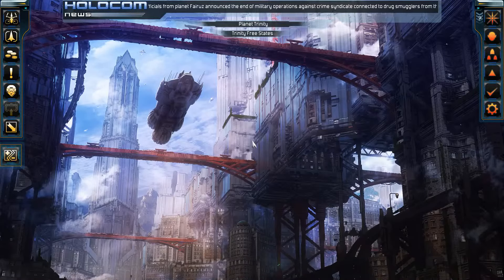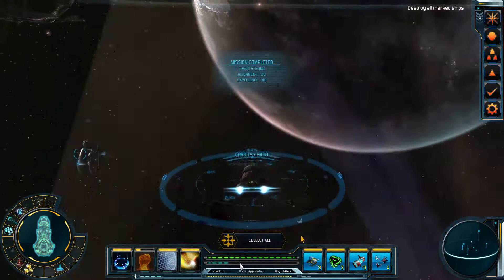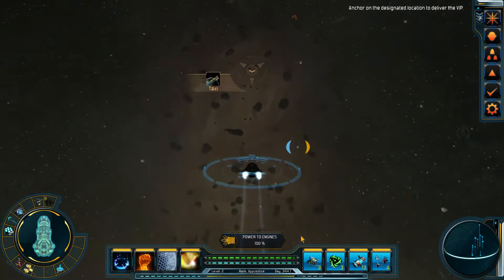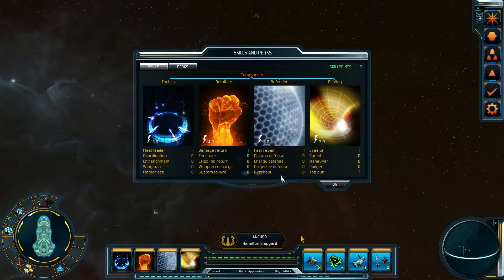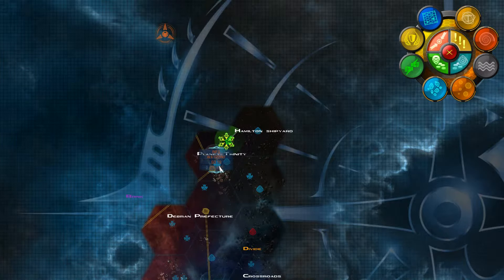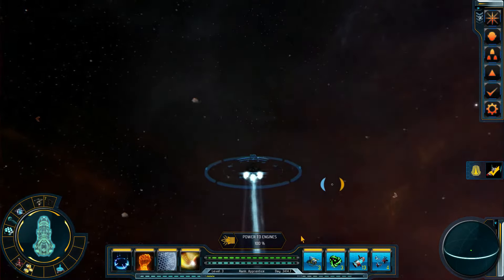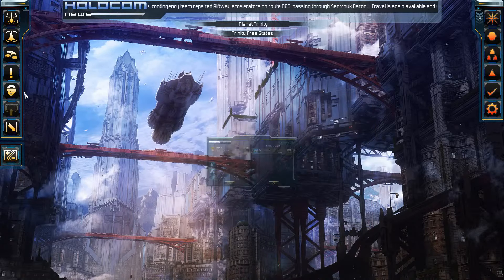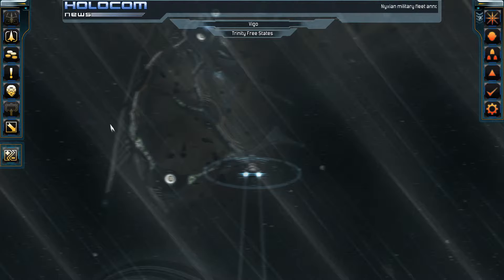Let's Play Starpoint Gemini 2 Part 7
Starpoint gemini 2

Captain your own space ship and roam the galaxy in 3D in this tactical space simulator with tons of RPG depth ! Space has never looked so inviting - but images can betray...

It has been two years since the end of the second Gemini war, and the situation in the wartorn system is further from resolution than ever before. The collection of freedom fighters named Gemini League is now reduced to a small group, with no power or influence, after losing their leaders. The Empire meanwhile, has used the re-opened Starpoint to occupy the once renegade Gemini sector - and beyond.

A multitude of Imperial warship fleets and mammoth motherships have crushed every trace of opposition. The situation was looking bleak, when they suddenly halted their armada and re-shifted their focus on fortifying Starpoint with staggering numbers. Rumours soon spread that they were afraid of something coming after them through the T-gate, from what was supposed to be the core of the Empire. What are they running from that makes even the mighty Empire tremble?

Starpoint Gemini 2 will take players on a breath taking journey, with dark secrets and unimaginable twists that will finally unveil the incredible truth...
Key features:
Complex, but easy-to-use RPG system, now coupled with dynamic real-time 3D combat.
Explore the dynamic game world as a whole, rather than through individual maps.
Use T-Gates, wormholes and riftways to travel faster around the Gemini system .
Fifty diverse factions ranging from states and companies to outlaws, locked in a powerstruggle, with over 100 commodities to trade or plunder.
Special revocable licenses acquired from factions offer various bonuses and unlock new options.
Hire mercenary captains to follow you on your travels and share your fate, and employ officers to fill key positions on your ship (engineering, navigation, tactical).
Random missions get generated depending on the player’s actions and allegiances.
Over 70 unique ships, fully upgradeable with various ship systems, with a.o. visible turrets, and a large arsenal of destructive weapons to blast enemies to pieces.
Direct ship controls create complete immersion.
Advanced physics provided by NVIDIA PhysX technology

PSN: Vlodril
Steam: Vlodril
Twittter: Vlodril